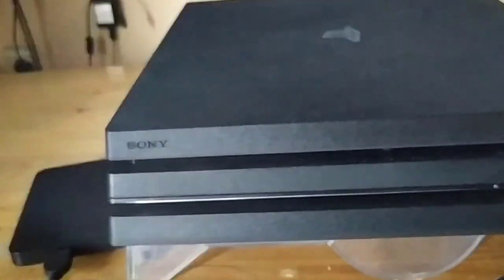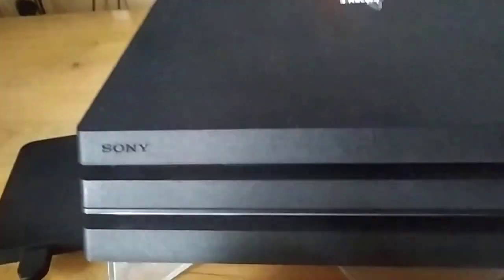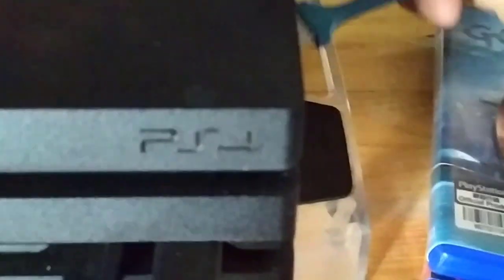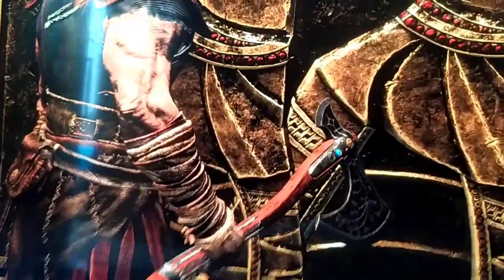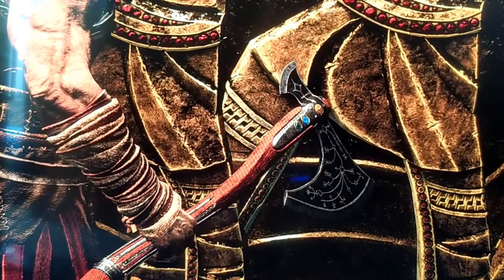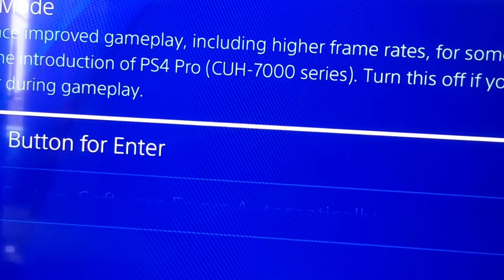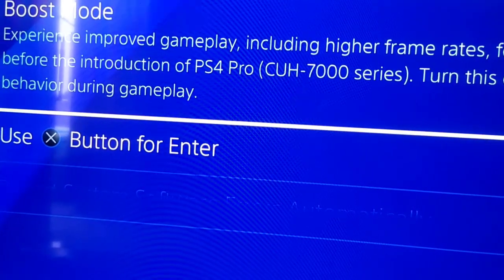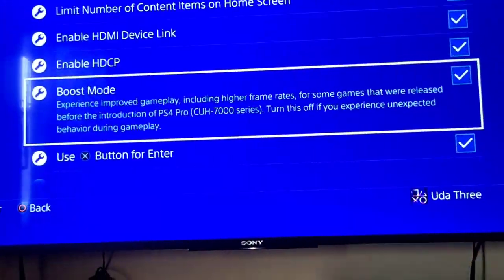How To Fix Loud PS4 Fan Noise By Playstation 4 Software Feature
ps4 fan noise 2021 with this feature software can clean and reduce the noise of your playstation 4.Loud ps4 fan reduce with ps4 pro fan noise loud.You should clean first to reduce the ps4 console loud fan noise.
Fix PS4 Remoteplay Not Working On PC Laptop Windows 10 PS4 PS5 Remoteplay established eror ocured
Only by filling out a paid survey and spin the wheel you have the opportunity to buy a PS5 in your own way.